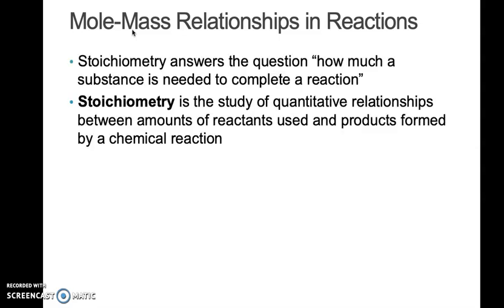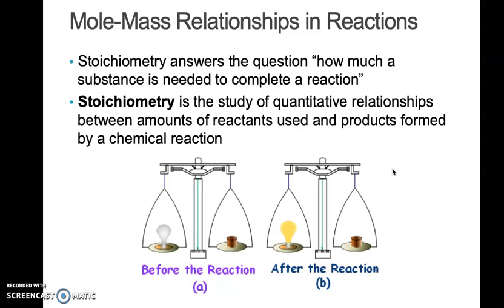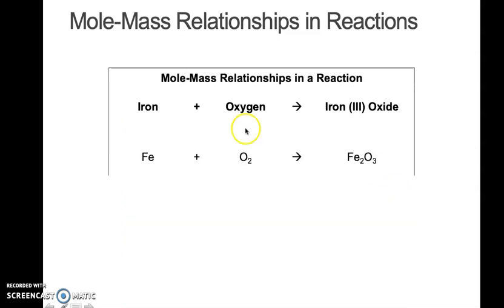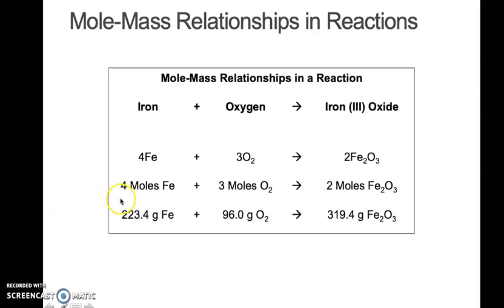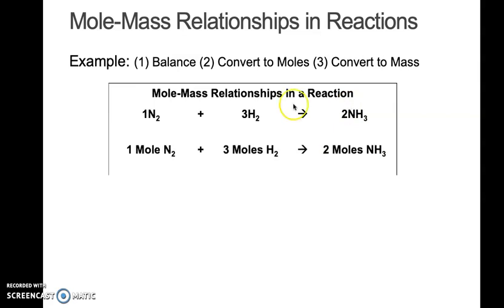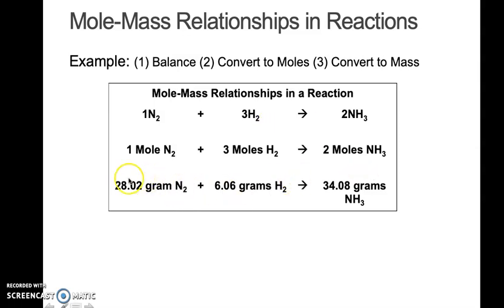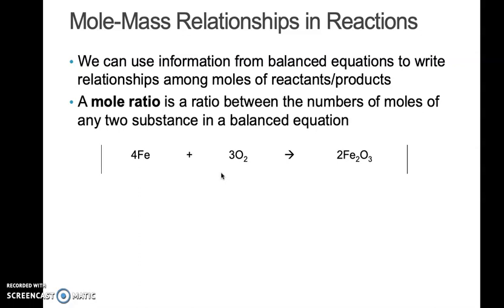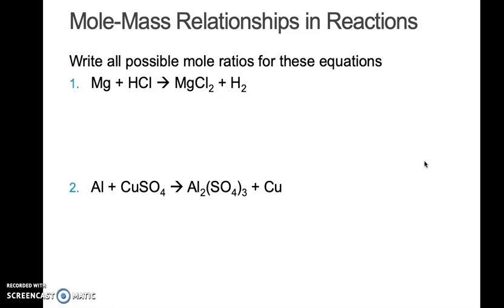Chemistry: Stoichiometry Video Part 1